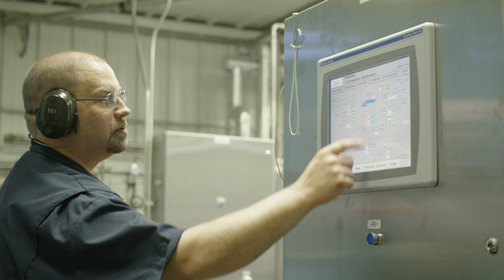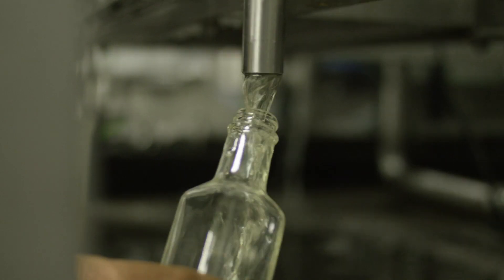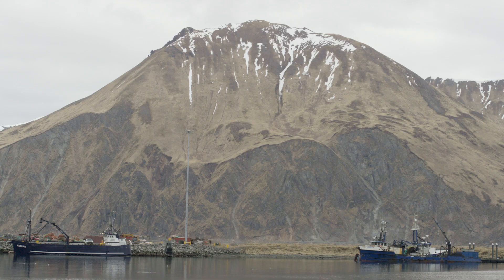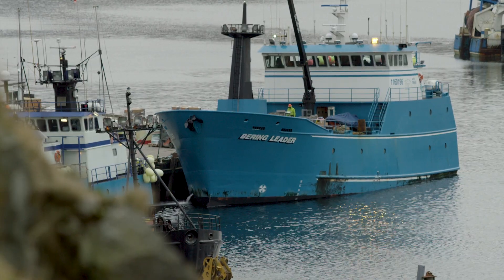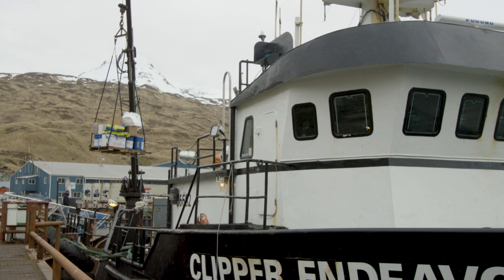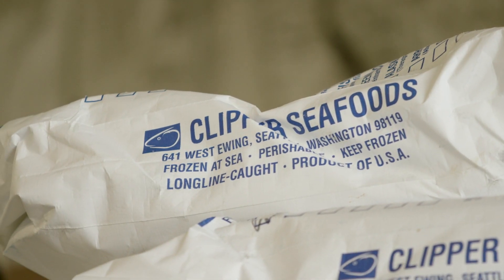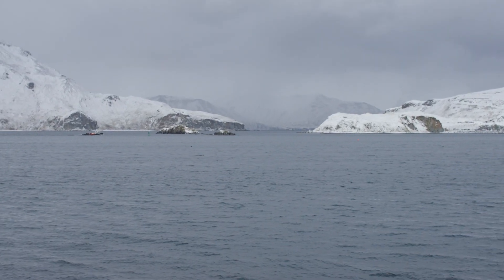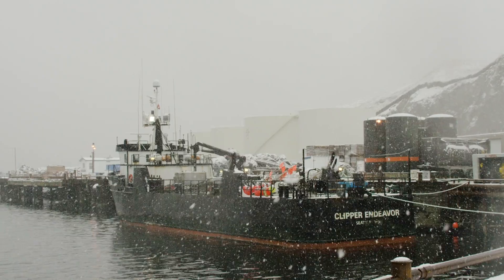What Makes Alaskan Cod Liver Oil Process Unique? (w/ Dr. Jeffrey Bland)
Dr. Jeffrey Bland shares how the production process and facility make Alaskan Cod Liver Oil unique.

A biochemist by training, Dr. Bland earned dual degrees in biology and chemistry from the University of California, Irvine, and completed his PhD in organic chemistry at the University of Oregon.  He is a Fellow of both the American College of Nutrition and the Association for Clinical Biochemistry.

Dr. Bland is a former professor of biochemistry at the University of Puget Sound in Tacoma, Washington, and served as Director of Nutritional Research at the Linus Pauling Institute of Science and Medicine in the early 1980s, working directly with two-time Nobel Laureate Dr. Linus Pauling, who he considers his lifelong mentor.

Dr. Bland has authored five books on nutritional medicine for the healthcare professional and six books on nutrition and health for the general public.  He is also the principal author of over 120 peer-reviewed research papers on nutritional biochemistry and medicine.

He and his wife are avid boaters who have voyaged more than 40,000 miles exploring Alaska and the waters of the Pacific Northwest -- including Dutch Harbor, where this accidental discovery occurred.

It is an absolute honor to partner with Dr. Jeffrey Bland and his team to offer the Jigsaw family an innovative Alaskan Cod Liver Oil.